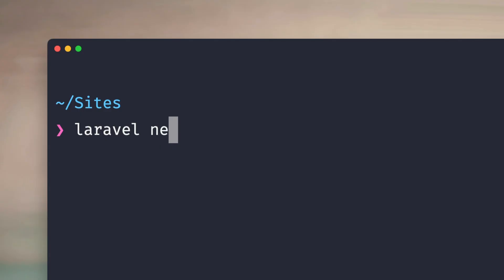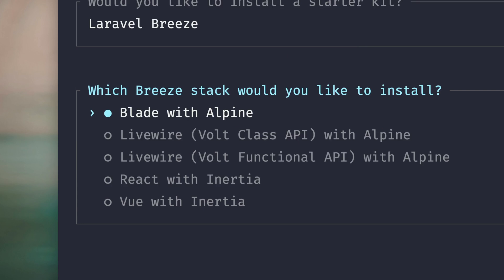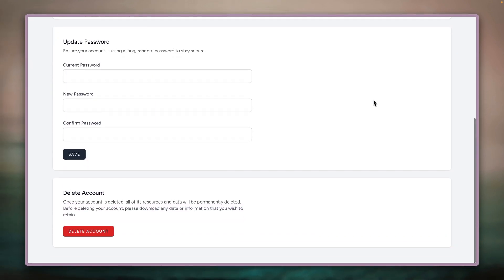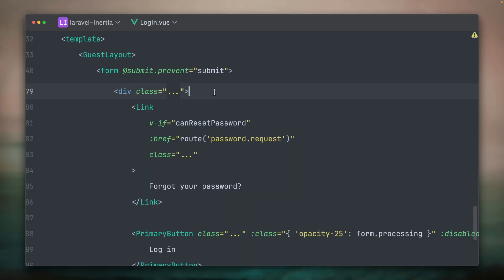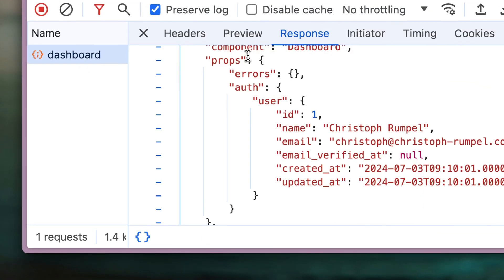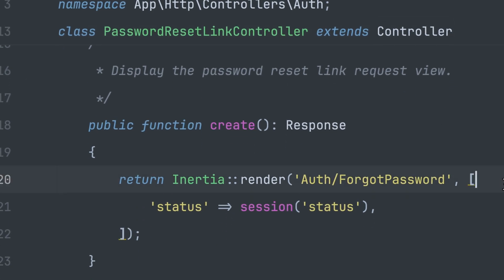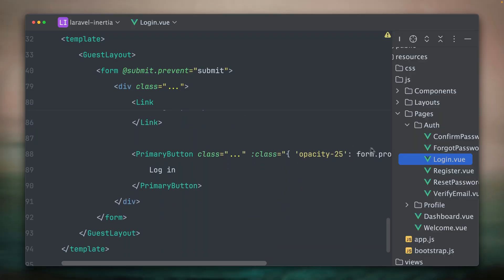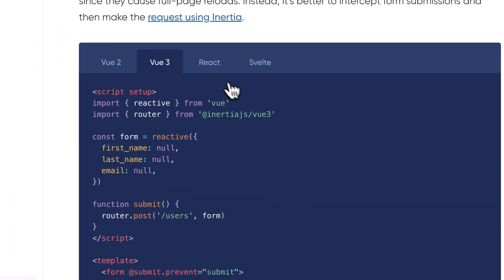Unite JavaScript Power with Laravel & Inertia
Welcome to another episode in our Laravel Ecosystem series! In this video, we dive into Inertia, a powerful tool for JavaScript developers looking to leverage a robust backend framework. Discover why Inertia is the ideal choice for seamlessly integrating your favorite JS framework with Laravel. We'll also compare it with Livewire, highlighting key differences to help you choose the best tool for your projects. Join us as we explore how to enhance your web applications with Inertia and Laravel!